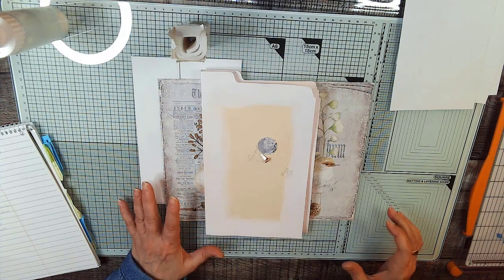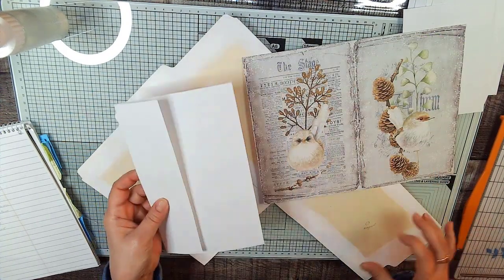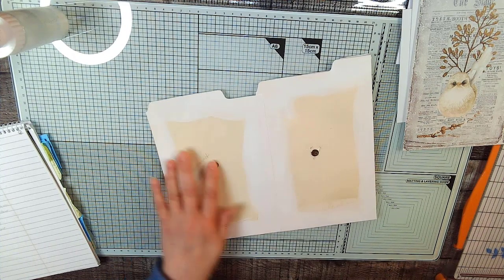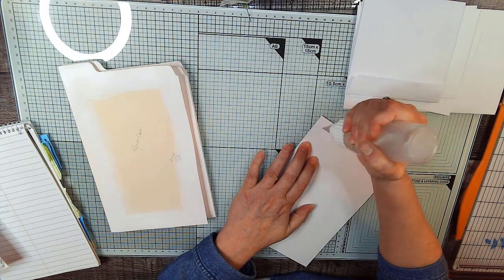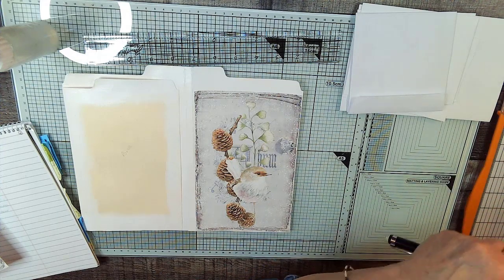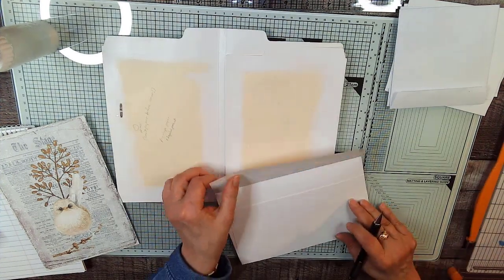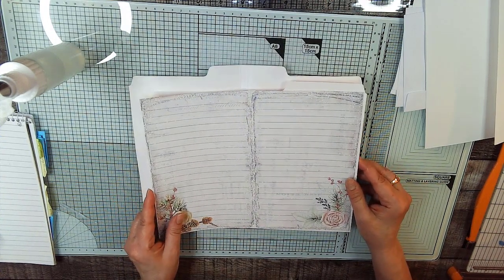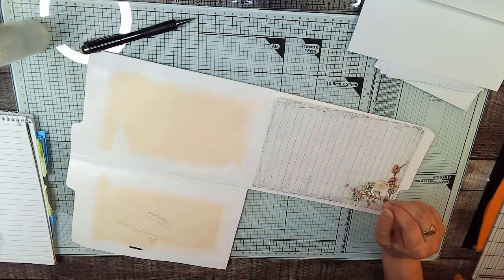Winter Garden 2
Beautiful Manila Folder Journal. Filled with beautiful birds and winter flowers you will love this multi-dimensional journal you can take anywhere. Envelopes, flips, writing spaces, and cards galore. Another 1 manila folder wonder!

Special Link: My Porch Prints

A complimentary PDF of most of my 250+ videos and video series with step-by-step instructions is available only at the Sweet Pea Papers Facebook Group!
PLUS, promote your YouTube channels and Etsy stores in Events (Read instructions), freebies, Saturday Surprises, and more.

Make a small donation and help buy materials for more free videos.

DM Designs USA:

--- Other Links ---
Items I use in most of my videos:
Neenah 65lb Astrobrights (Black)
Special:
Mixed media hardcover notebook like Mr. Black in the septemberdaily2021 project